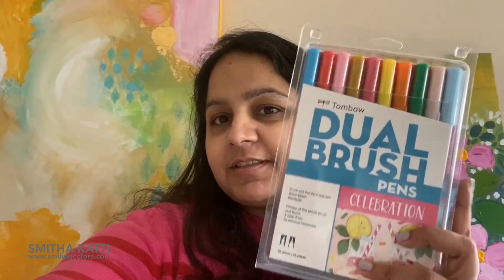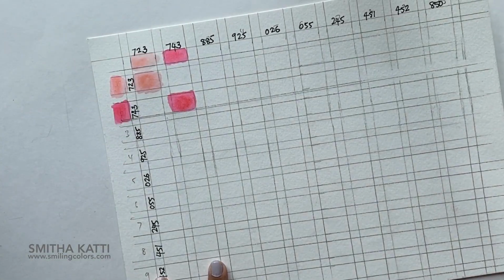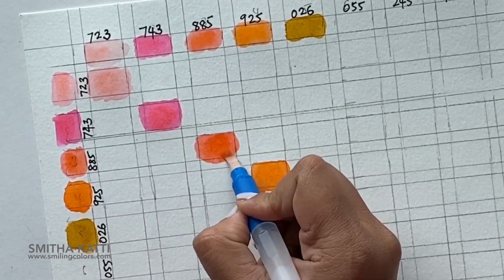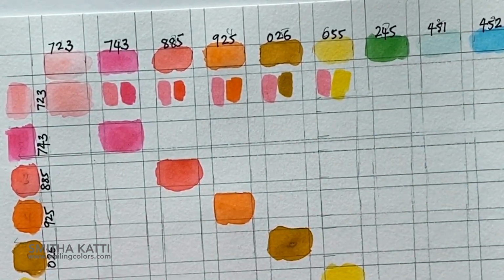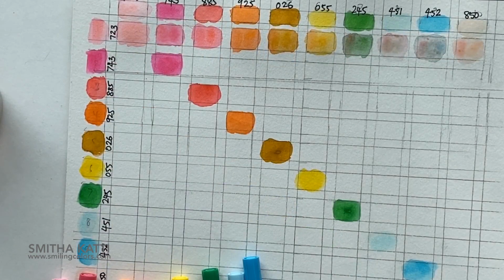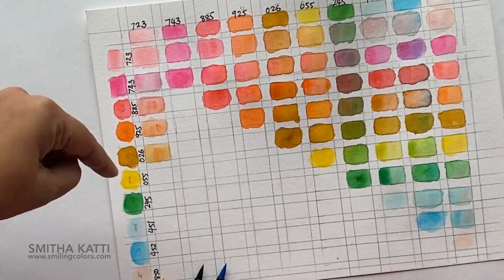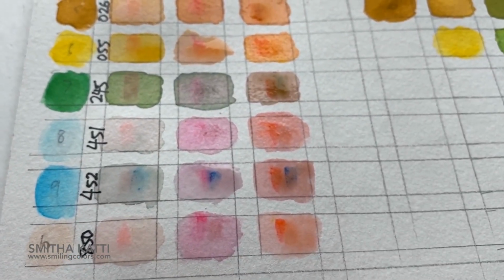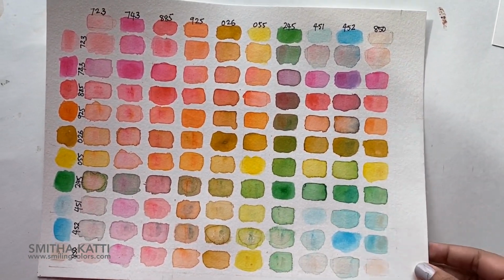How To Make A Watercolor Mixing Chart Video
Hello friends! How many colors can be created with just 10 watercolor markers. Watch the video to see them all.

I've used a 9 by 12 inch Canson Watercolor paper here- each of columns is 0.75 inches wide (with a 0.25-inch space between columns). Each row is 0.5 inches tall (with 0.25-inch space between rows)

Supplies used:
* Dual Brush Pens
* Canson XL Series Watercolor Paper 140 Pound, 9 x 12 Inch
* Water Brush
*Mechanical Pencil
*Ruler